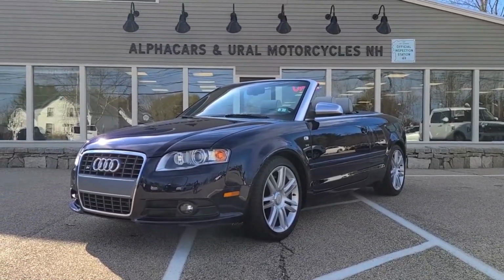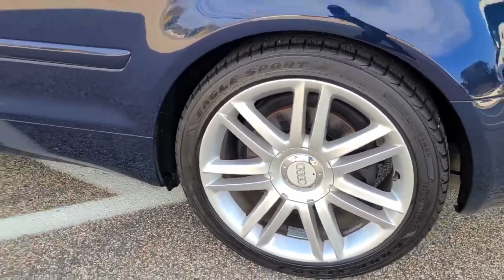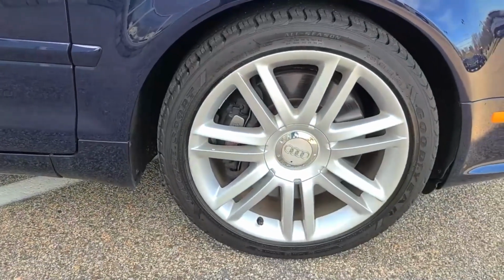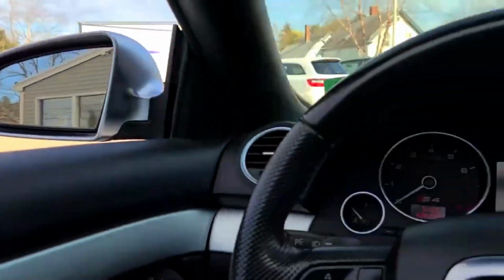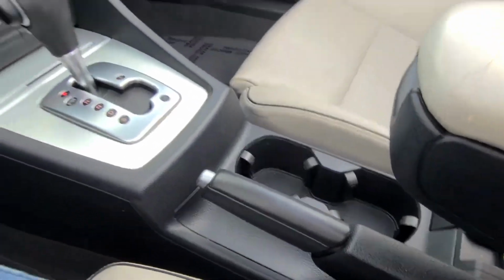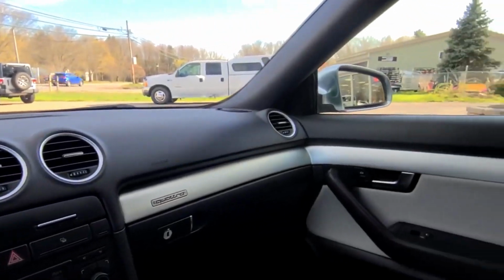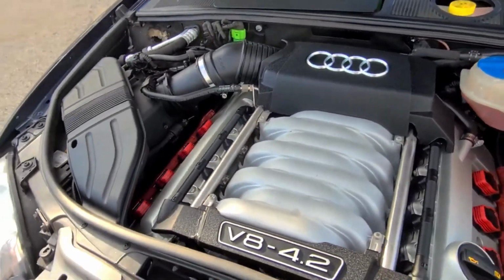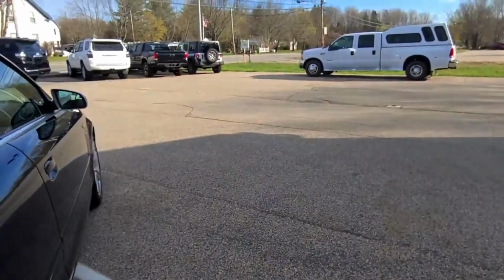Drive Top-Down in This 340HP V8 Audi S4 Cabriolet! | Detailed Overview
Tom shows us this 2007 Audi S4 Cabriolet. It is a one-owner vehicle that has been meticulously cared for since new. The S4 Cabriolet is a high-performance luxury convertible that offers the best of both worlds. It has a powerful 4.2L V8 engine that delivers exhilarating acceleration, and a comfortable and luxurious interior that is perfect for long-distance cruising. All service is up to date, including a comprehensive inspection for peace of mind, and a Concours detail was completed thanks to our Service Team. Use the link below to view pricing and availability!

*ALPHACARS & MOTORCYCLES*
2007 Audi S4 Quattro Cabriolet

*VIDEO CHAPTERS*
  0:00 Exterior Styling, Color & Condition
  4:33 Interior Design, Features, & Condition
  8:03 Engine Compartment - 340HP 4.2L V8
10:08 Interior Second Row
10:22 Cargo Area
10:56 For Sale at AlphaCars! Final Comments

*OUR LOCATIONS*
AlphaCars & Motorcycles (Boxborough)
649 Massachusetts Ave, Boxborough, MA 01719

178 Great Road, Acton, MA 01720

116 Main Street, Spencer, MA 01562